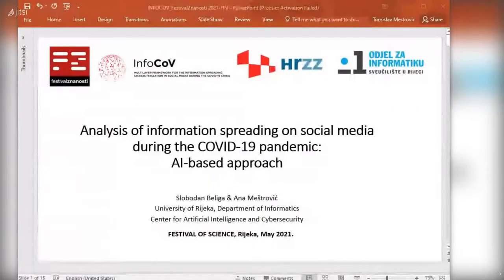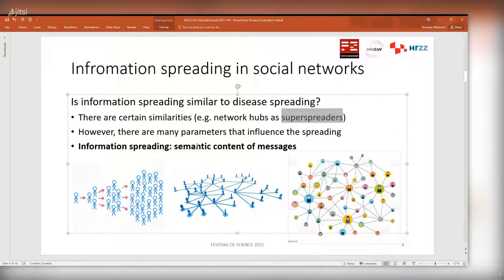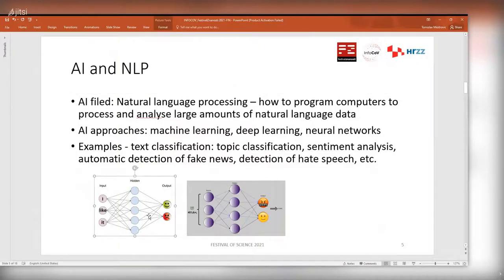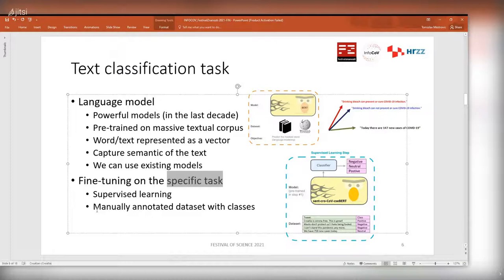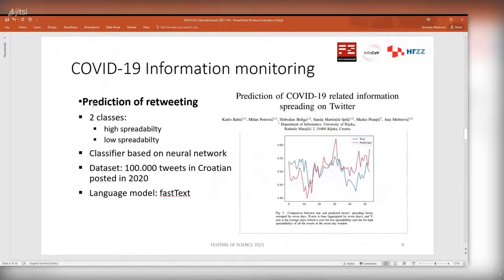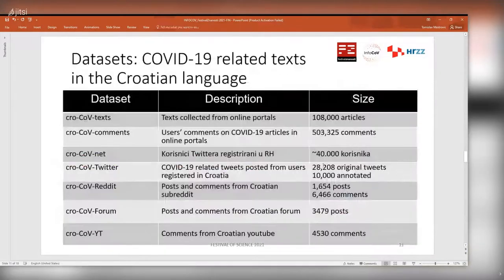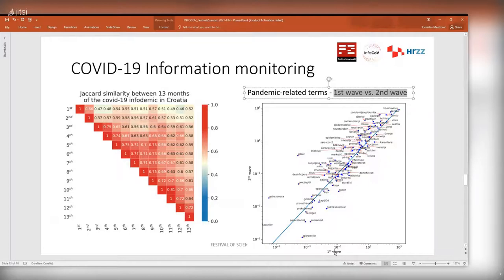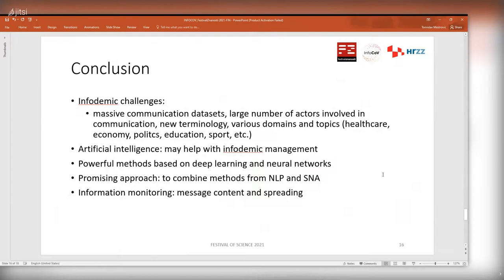Analysis of information spreading on social media during the COVID-19 pandemic: AI-based approach